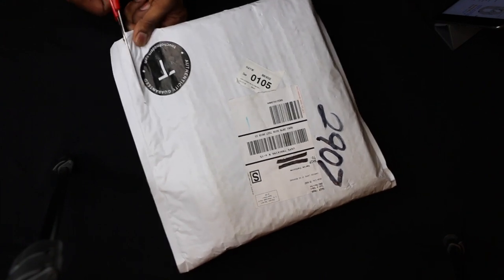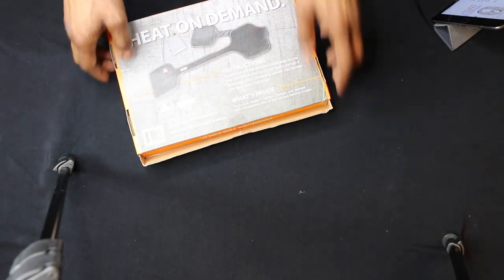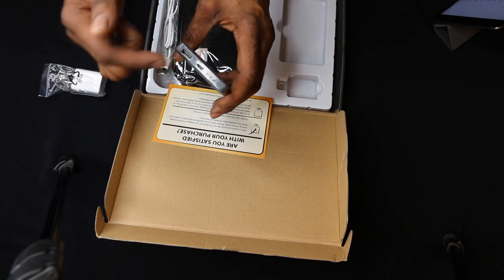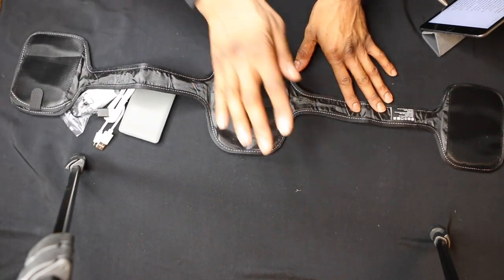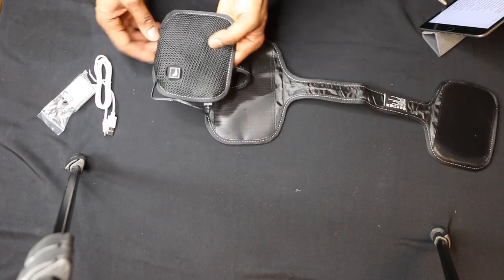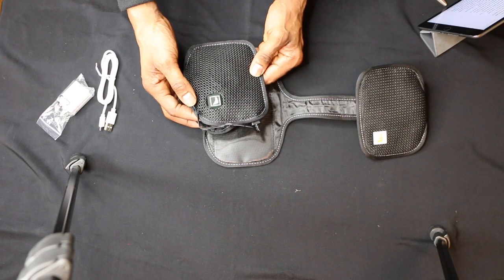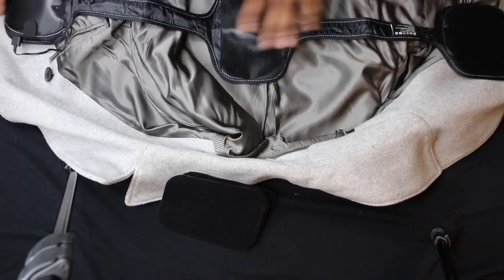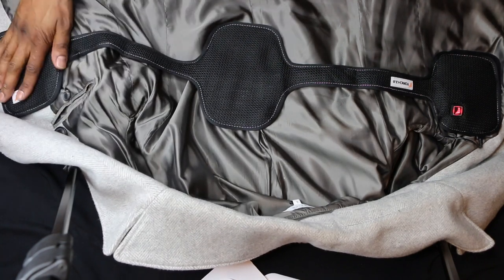TORCH 2.0 -Universal Coat Heater- HERVEs WORLD - Episode 244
This video is about TORCH 2.0

Universal Coat Heater – Torch 2.0 Portable Heated Jacket Insert – Can Be Used in Multiple Jackets – For Men and Women (Medium)   ($49.99)

* STAY WARM IN THE SNOW, HUNTING, WORK, ON THE SLOPES, WHEREVER YOU GO!: The Torch Coat Warmer is a portable, battery-operated heater designed to fit in ANY jacket of your choosing. Transform any jacket into a battery operated heated jacket to fight the winter elements. With the use of Velcro, Torch can easily be removed from your jacket and transferred to other jackets to heat every jacket you own.
* THE PERFECT TEMPERATURE: 3 Heat zones and 3 Powerful settings allow you to perfectly control your core temperature in cold and unpredictable conditions. Our exclusive re-engineered heating pads are 30% more efficient and directs all the heat toward your core so no heat is wasted.
* LASTS UP TO 4 HOURS PER CHARGE: Includes one custom, super-slim 5V, 6,000 mah Rechargeable Lithium Polymer power bank battery heats up to 4 hours. CHARGE YOUR CELL PHONE OR TABLET WITH OUR BATTERY - With a USB port, it is also capable of charging cell phones and tablets. Torch 2.0 can also be powered by other compatible 5V power banks for extended use.
* GET THE RIGHT SIZE TO WARM YOUR JACKET: Now with 3 Sizes Available: Large fits Men’s 3XL and 2XL. Medium fits Men’s XL, Large and Medium & Women’s 2XL, XL and Large. Small fits Men’s Small & Women’s Medium, Small and XS. Please see SIZING CHART (in the images) for more details.
* INSTALLS IN SECONDS: With the use of Velcro Installation Kits, the Torch Coat Heater can easily be installed universally in any style jacket, removed from the jacket, and transferred to multiple jackets (Patent Pending). Torch 2.0 comes with 2 installation kits, so you can transform two of your favorite jackets into heated jackets. Additional installation kits sold separately.

How TO HACK WEP NETWORKS- FASTEST WAY POSSIBLE!- HERVE'S WORLD - EPISODE 7